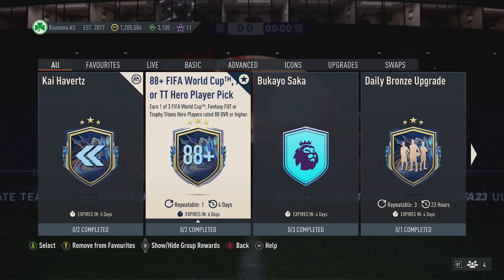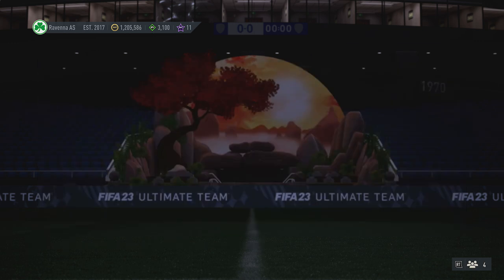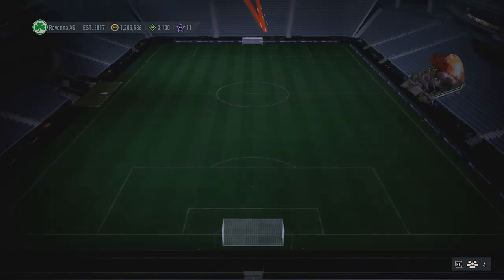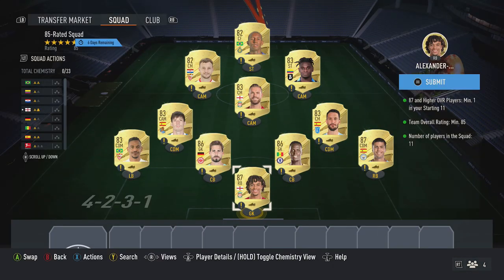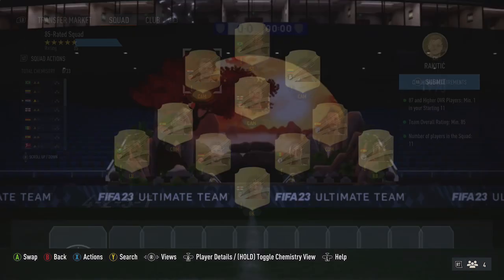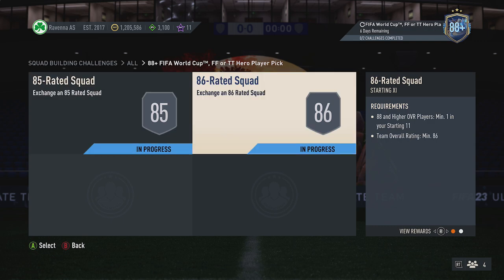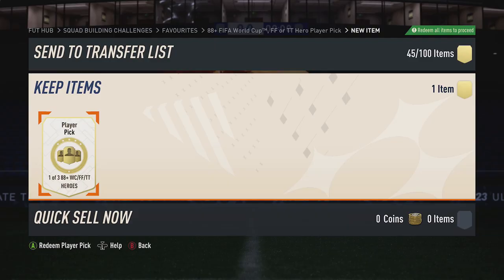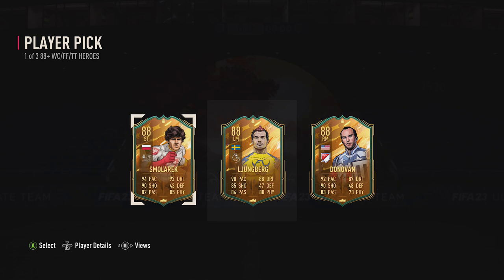88+ FIFA World Cup, FF or TT Hero Player Pick Opened! - Cheap Solution & SBC Tips - Fifa 23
In this video I will be Opening the 88+ FIFA World Cup, FF or TT Hero Player Pick SBC and showing you my Solution for 88+ FIFA World Cup or Fantasy FUT Hero PP SBC on Fifa 23 Ultimate Team, in the Player Pick you can get World Cup, Fut Fantasy & Trophy Titans Heroes.

On my Channel I have SBC Solution videos for all the Latest Squad Building Challenges on Fifa 23 Ultimate Team, I will try and show the Best Solutions possible with my Cheap Methods for them like I have done for the 88+ FIFA World Cup, FF or TT Hero Player Pick SBC in this video. I try and show the Cheapest Solution for the time of recording but as the market is always moving the Solution will gradually change, so I try and give a few Tips on how to change the SBC to potentially save coins if some of the players go up to make sure you are Completing it the Cheapest Way possible. Also, you can check out my Cheap Solutions for the latest SBC